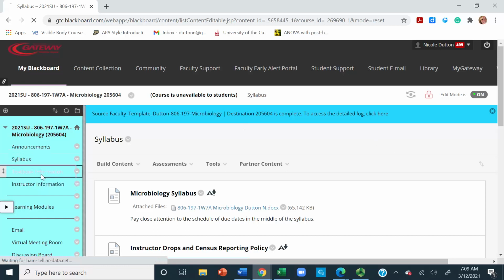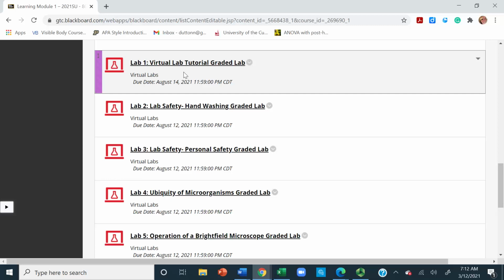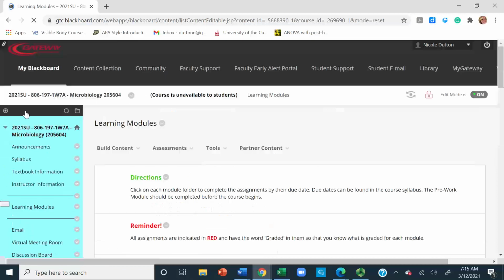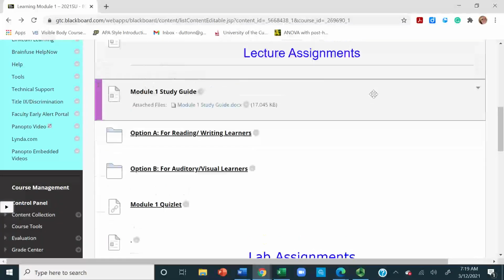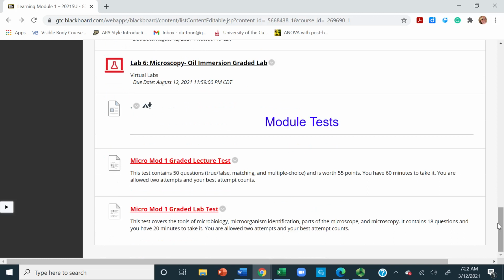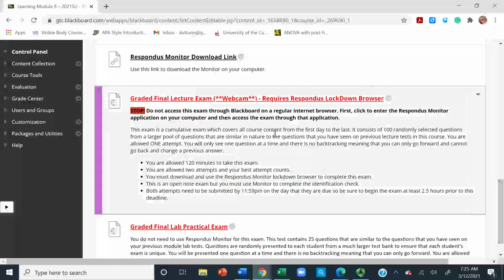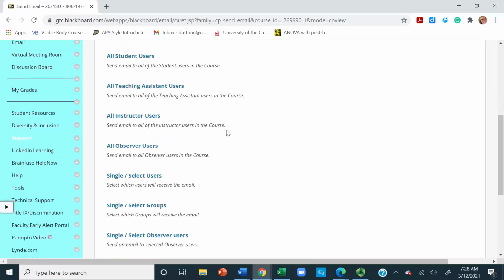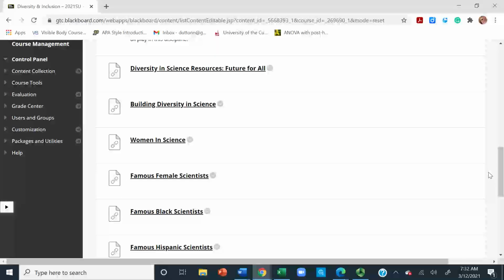Welcome to Microbiology! Online Section